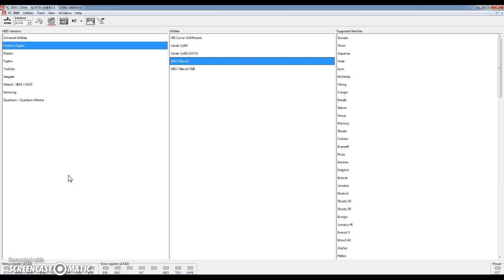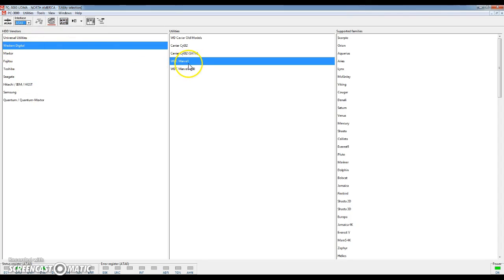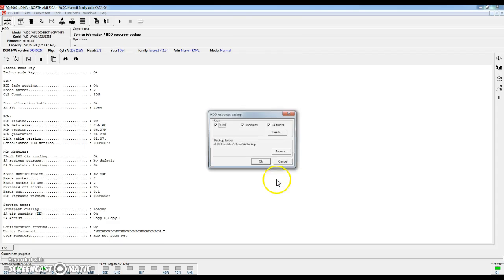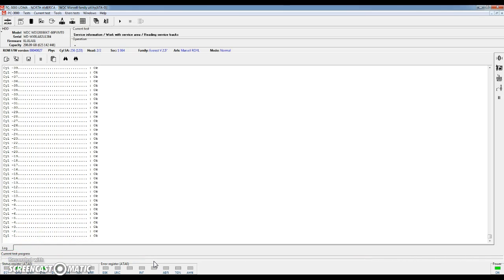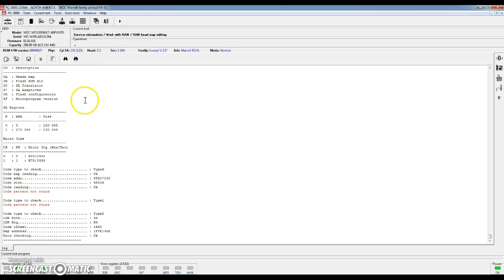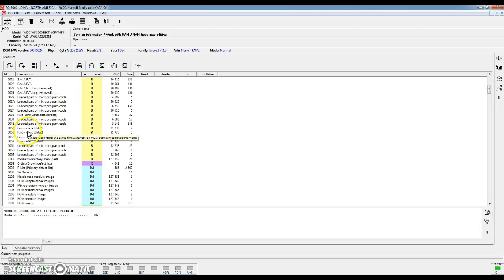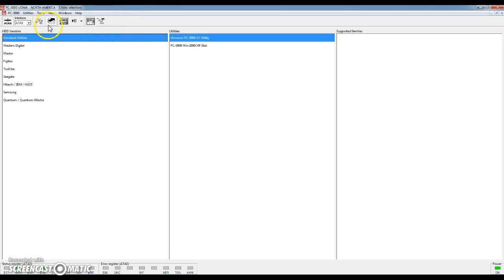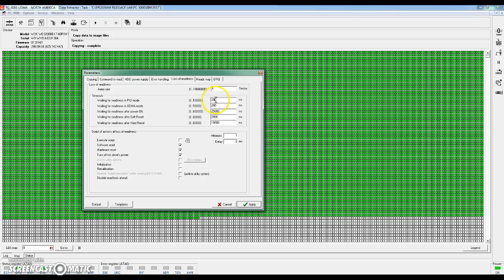Data Recovery Training | The Basics of Using PC-3000 | Data Medics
Video tutorial outlining the basic features of PC-3000 UDMA data recovery tool from Ace Laboratories.  For more information about data recovery visit

HD Version is coming soon.  Sorry if the text isn't clear.